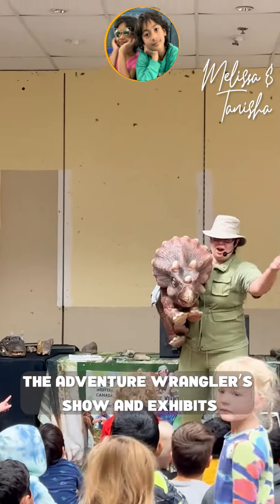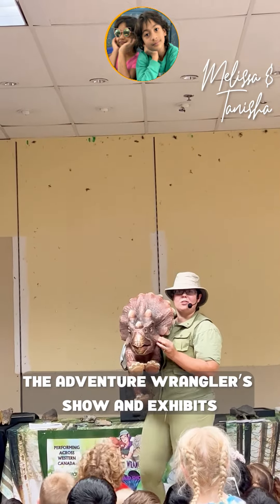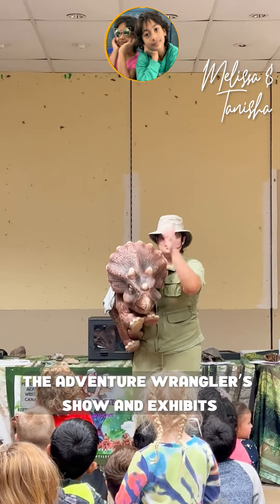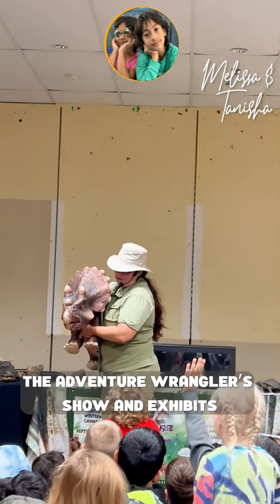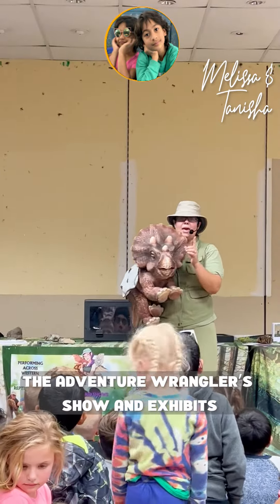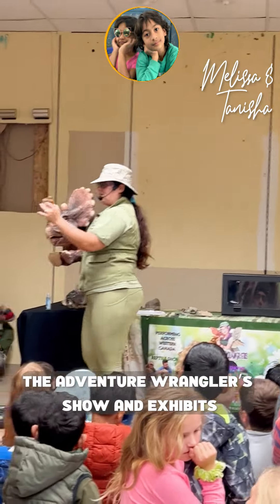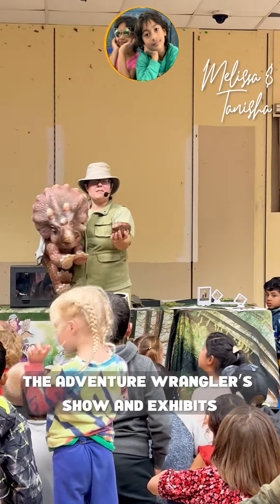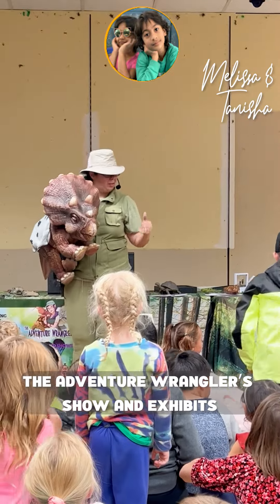Young Adventurers Discover Fascinating Reptile Life @Adventure Wrangler's!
Kids Explore Reptile World: Adventure Wrangler's Educational Show!